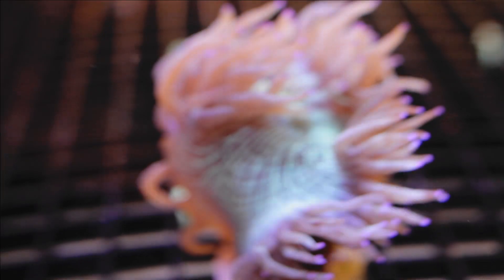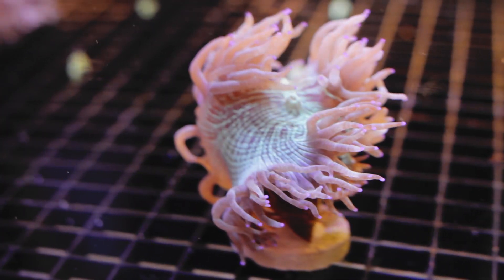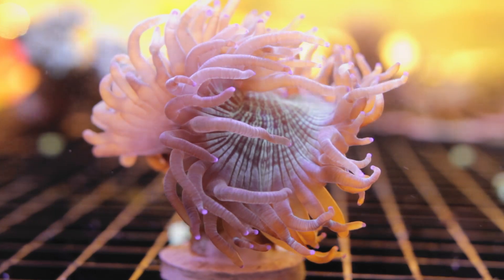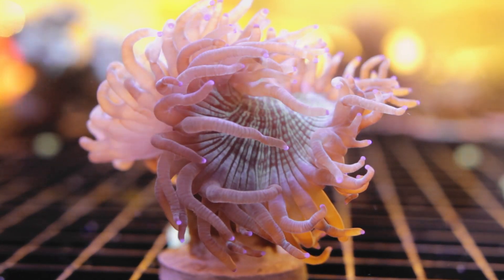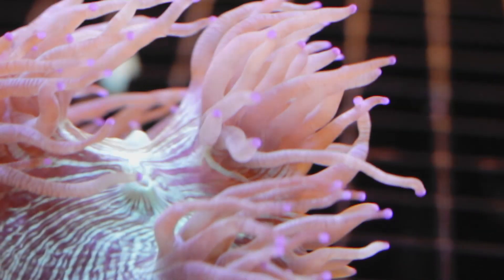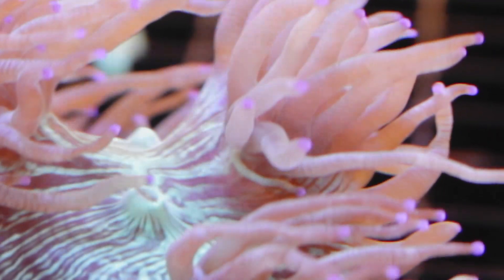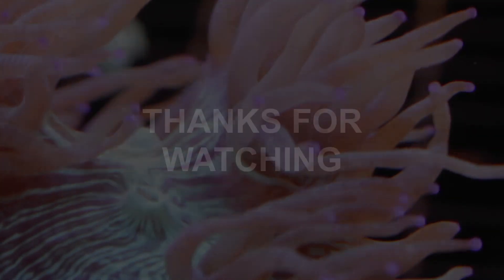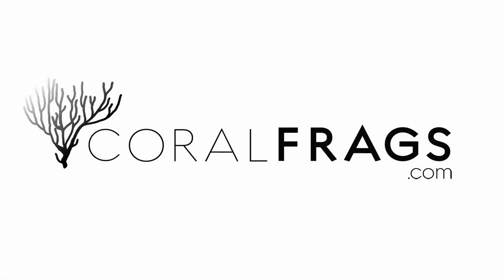Elegance Corals | Catalaphyllia sp. | CoralFrags.com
If there ever was a common coral name that truly reflected the coral itself, it would be the elegance coral or Catalaphyllia coral. Elegance coral is one of the prettiest LPS corals, as it has large, fleshy polyps, which can be red, purple, green and other colors with brightly colored tips. Another LPS coral native to the Indo-Pacific region, Catalaphyllia jardenei’s colors come from the photosynthetic zooxanthellae living in its tissues. These symbiotic algae provide the host coral with glucose and other nutrients and when the polyps are fully open and animated by the inflows and powerheads, the effect is strikingly pretty and hypnotic.